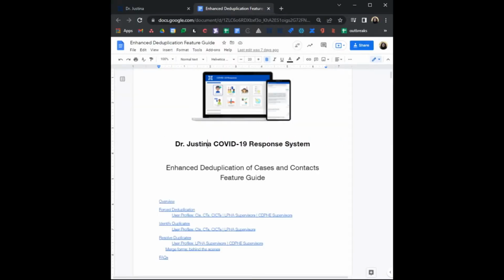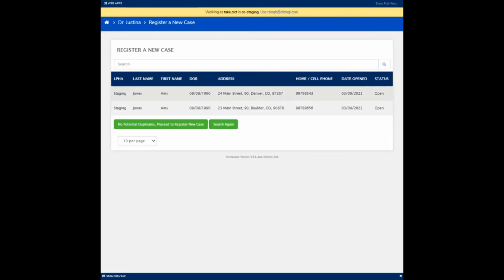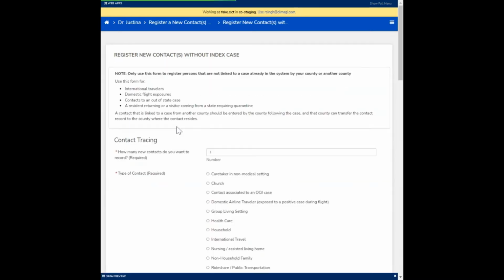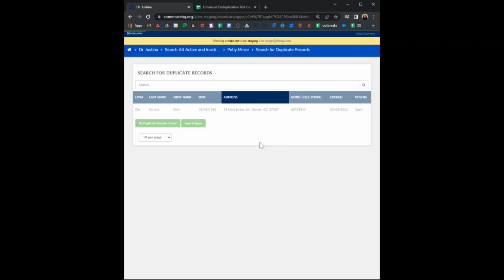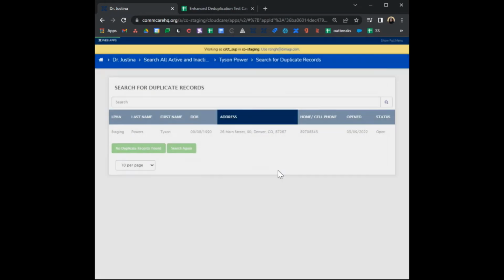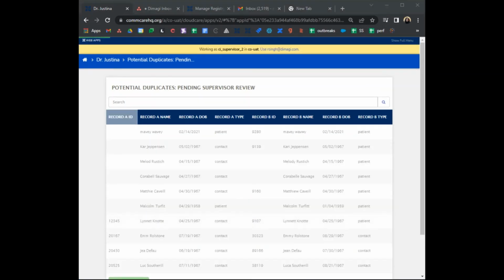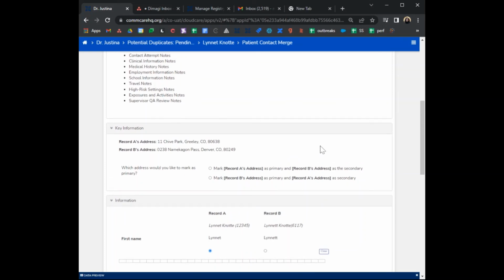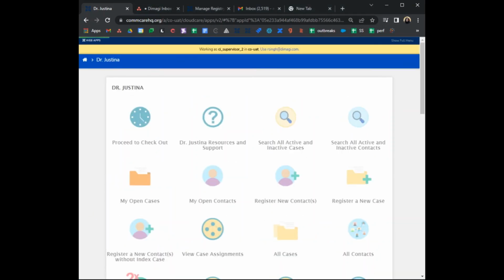Deduplication of Cases and Contacts CI CT